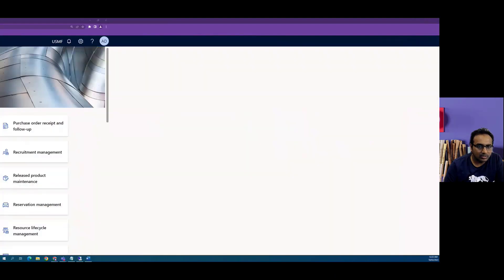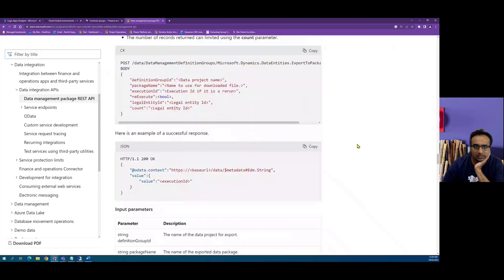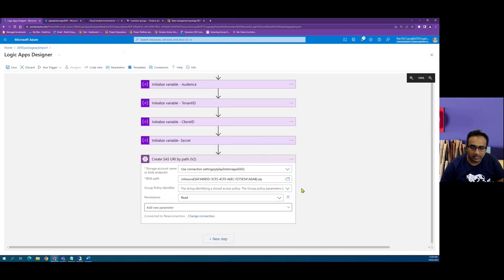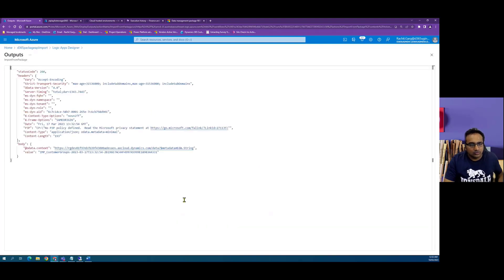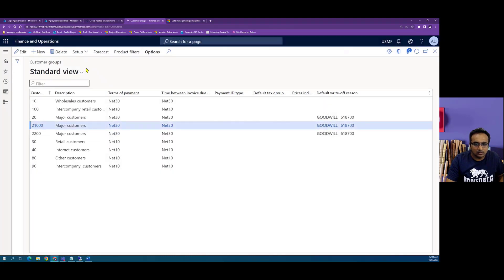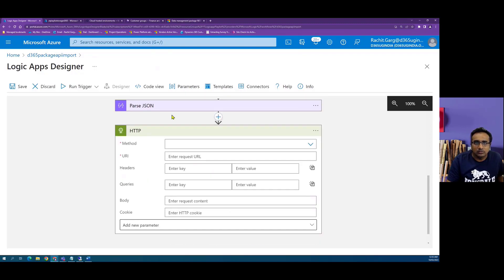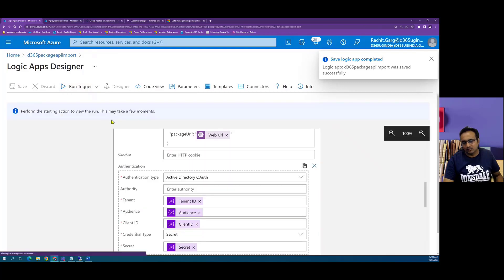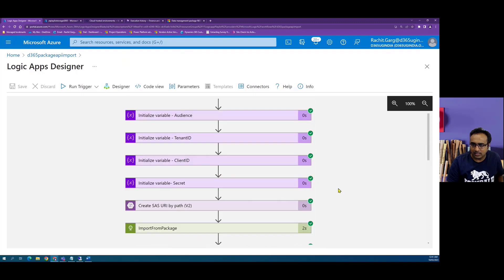DMF Package API Import pattern calls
In this video we will do a walkthrough of how we can make DMF Package API Import method calls using Azure Logicapps..